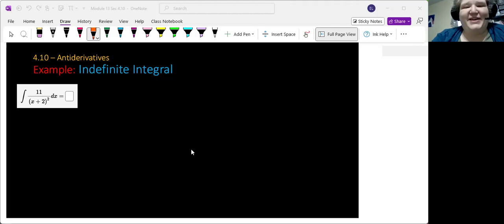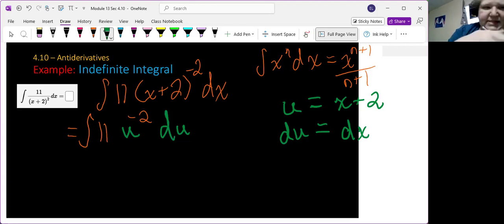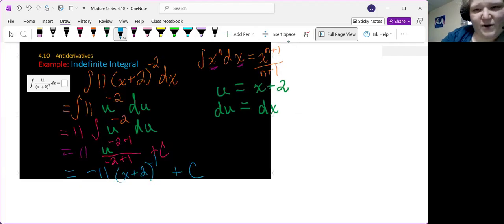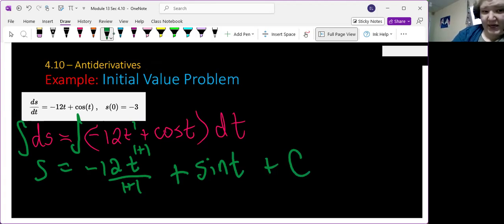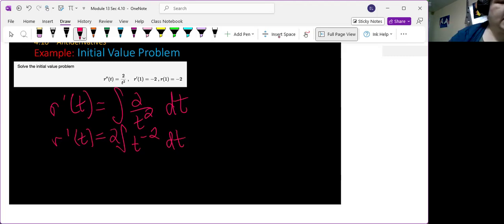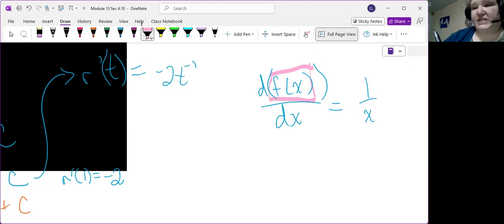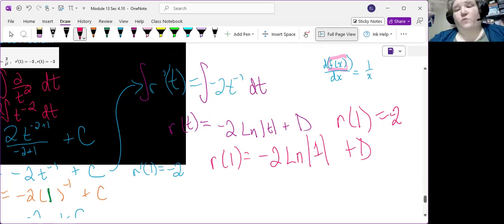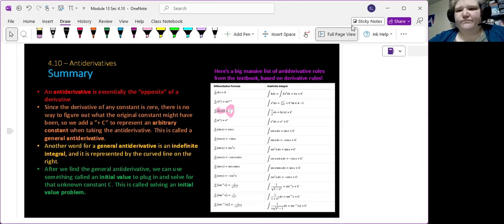Cal Sec 4-10 Bonus